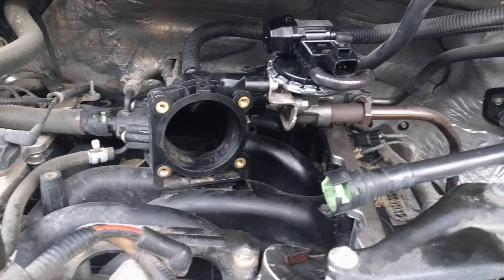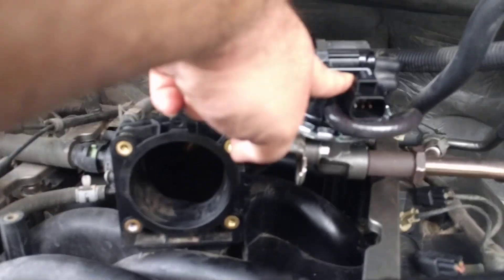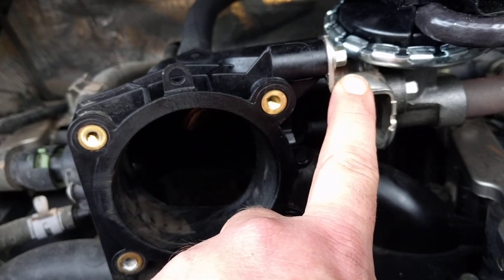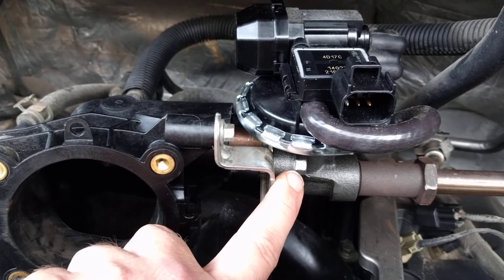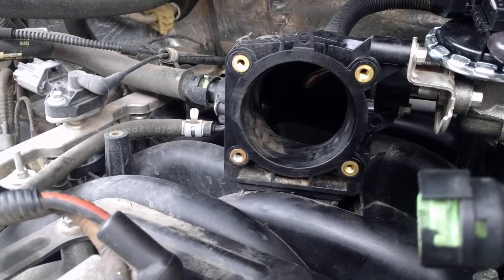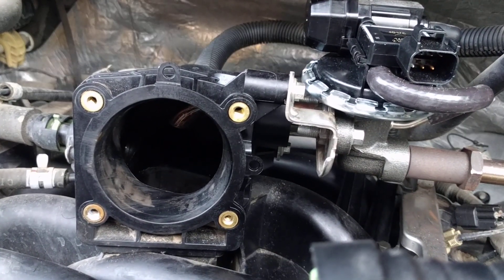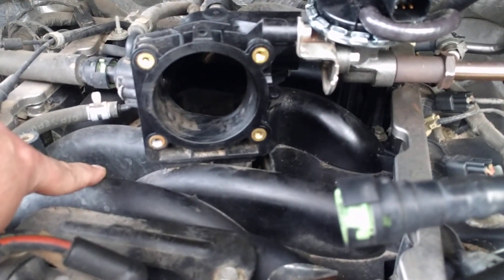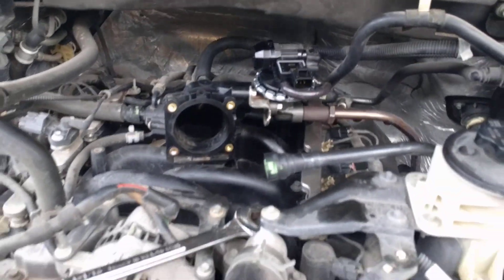2008 4.6 V8 Ford F150 EGR valve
OBD II insufficient flow check engine light